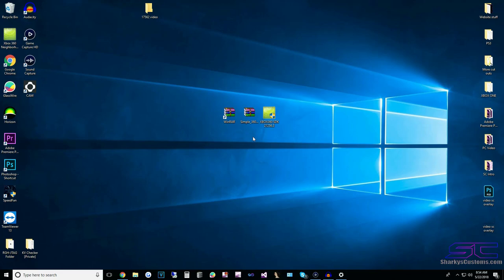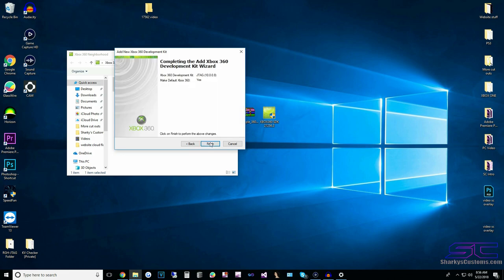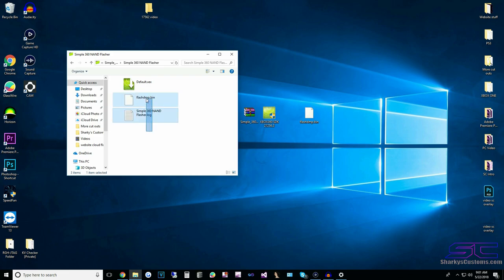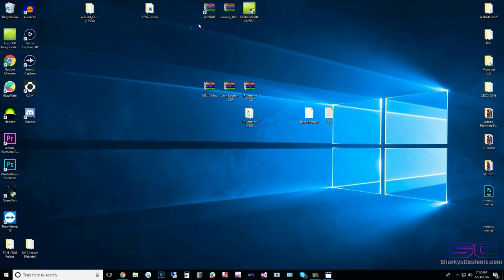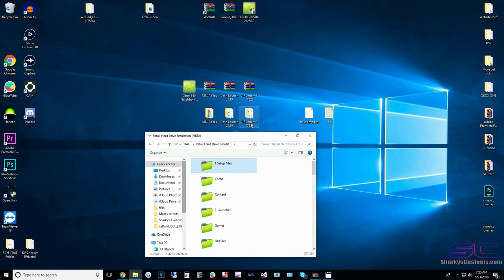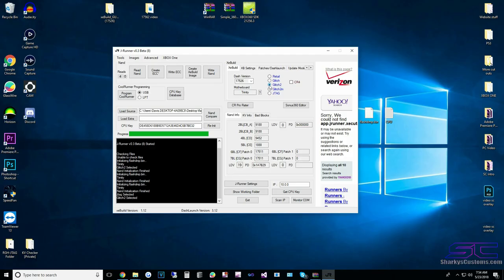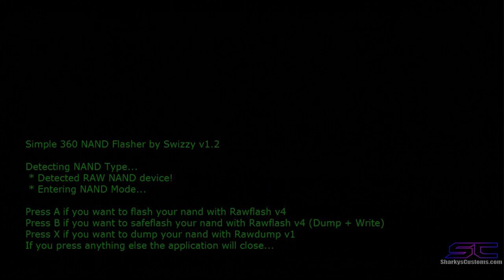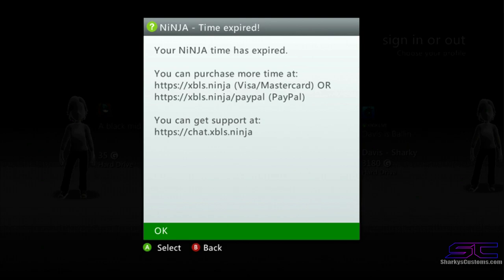How to Update Your RGH/JTAG To 17526 Inlcuding 4GB Coronas EASY!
Don't want to do all this stuff? we can do it for you

Works for:
Falcons
Jaspers
Trinitys
Coronas (16mb & 4gb)

For Zephyrs & Xenons you will need autoGG and the flash must be as a Falcon. This TUT will work the same way with autoGG.

(SKIP AD AT TOP RIGHT)